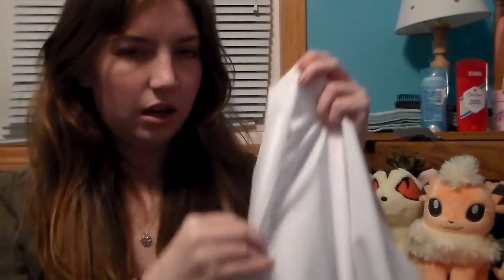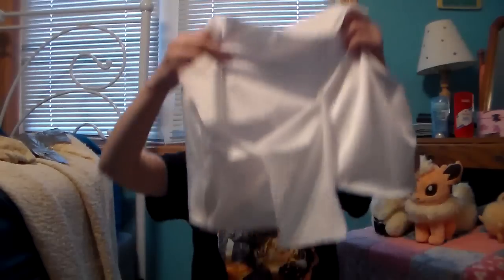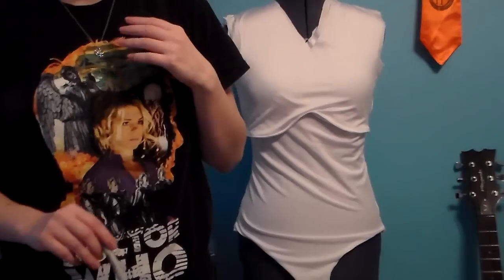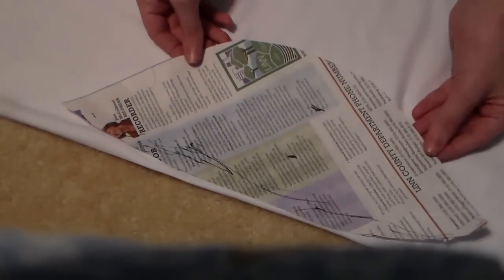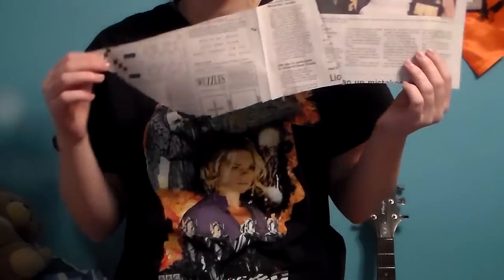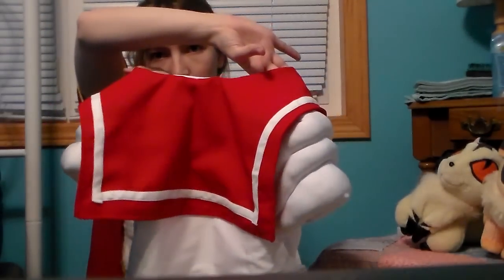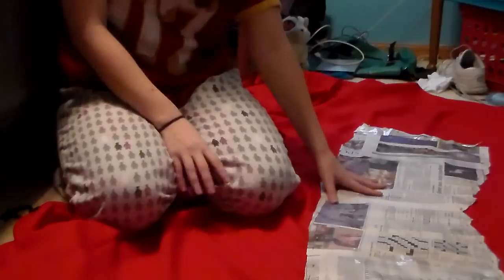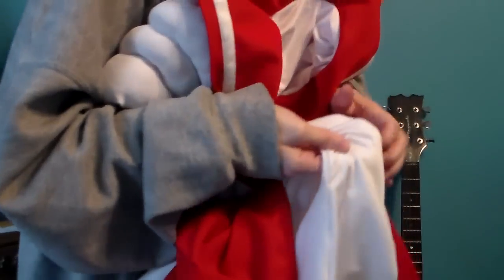Sailor Mars Cosplay: Sailor Fuku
BOWS AND GEMS ARE SEPARATE TUTORIALS. This is only for the bodysuit, collar, and skirt. If you have any questions or concerns please leave me a message below or at any of the following media:

Materials:
- 4 yards white spandex
- 3 yards red suiting poly 2way strtch
- White double fold bias tape
- White thread
- Red thread
- Poly-fill

For patterns:
- Newspaper
- Marker
- Pins
- Scissors

Songs:
Moonlight Densetsu - DALI
Eien no Melody - Michie Tomizawa
Ai no Senshi - Yoko Ishida
Sei Hei Ai Fire Soul Love - Michie Tomizawa
The Power of Love - Jennifer Chihi